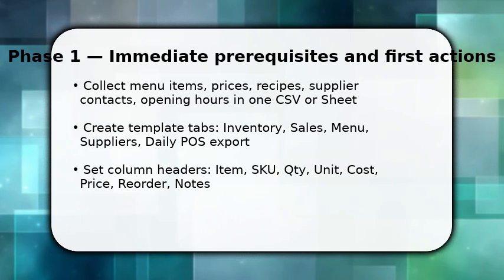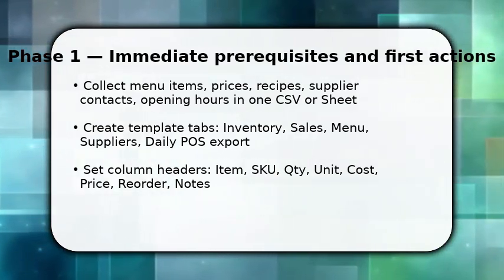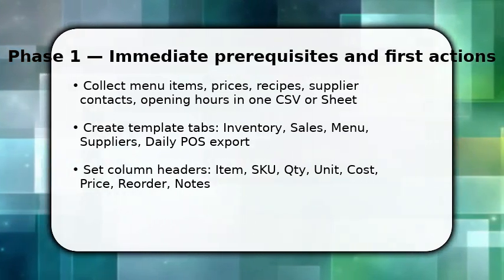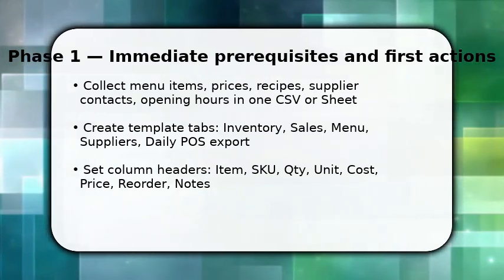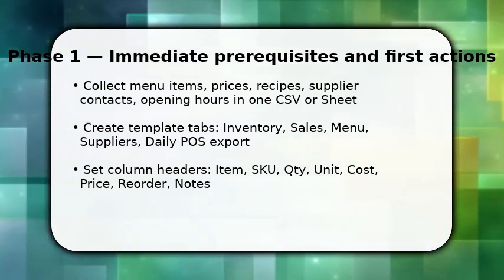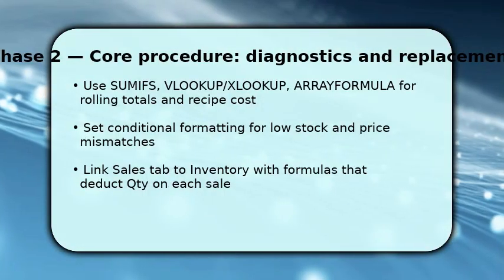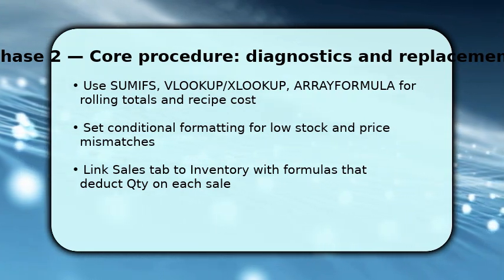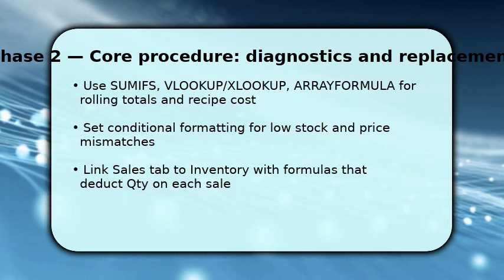How to Use Google Sheets for Restaurant (full Guide)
How to Use Google Sheets for Restaurant (full Guide) | 🔒 Surfshark VPN Deal — Stay private and secure. $1.99/mo + 3 Months Free ▸

Dive into the world of Google Sheets and discover its powerful applications for restaurant management. This comprehensive guide covers setting up spreadsheets, tracking inventory with formulas, managing reservations efficiently, analyzing sales data to understand customer patterns, automating billing processes using scripts, integrating payment gateways directly within your sheets, optimizing staff scheduling through smart pivot tables and charts, generating reports for better decision-making, and much more. Perfect for restaurant owners or managers looking to streamline operations.

Google Sheets, restaurant management guide, inventory tracking in Google Sheets, reservation system with spreadsheets, automate billing using scripts, payment gateway integration sheets, staff scheduling pivot tables and charts, data analysis for restaurants